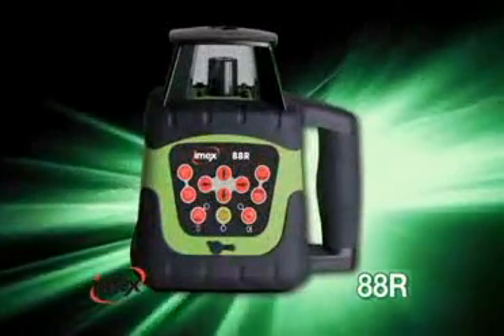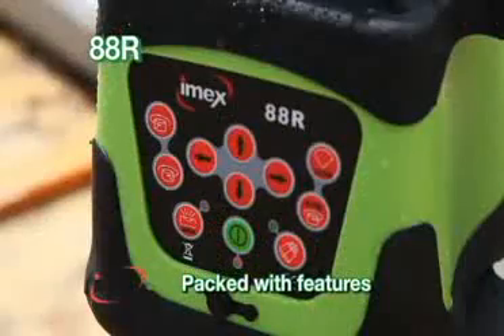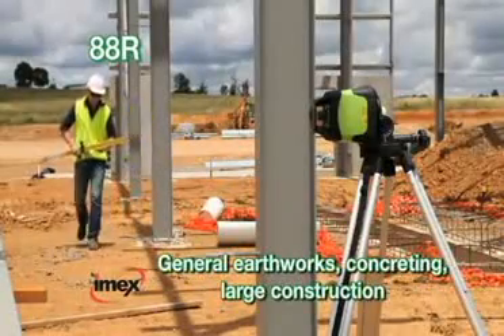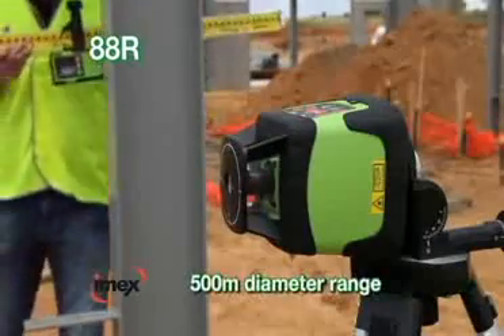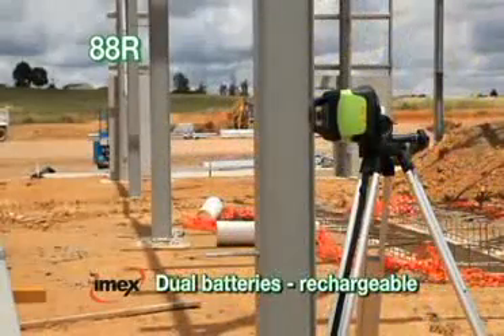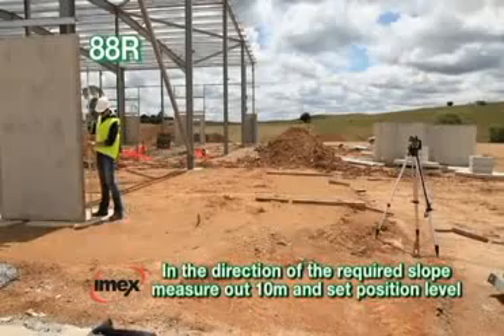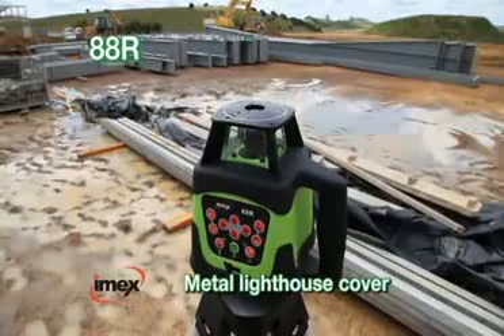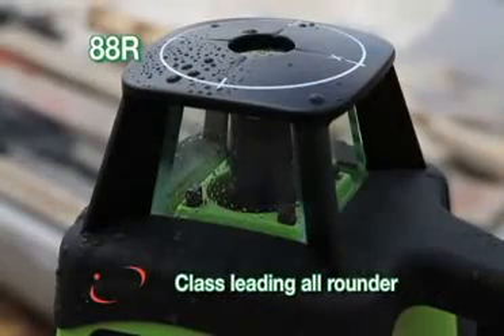IMEX 88R Rotating Laser Level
The Imex rotating laser level range has been specified by our construction trained team, designed by industry professionals and proven in all conditions to perform a vast range of levelling tasks in an efficient and accurate manner. With self-levelling, grade slope function,scan mode, horizontal and vertical, remote controller and re-chargeable Ni-mh batteries the Imex laser level range represents excellent value with versatile capabilities for a full range of construction functions. Combined with this is the highly visible heavy duty and robust, water and dust-proof case, with a fully enclosed laser diode for years of trouble-free use. A sensor based self-levelling system utilising a level sensor and stepping motor gives excellent laser levelling ability and enhanced accuracy. The simplified design elements and robust componentry also mean reduced calibration and service requirements. All backed by Imex warranty, service and innovative approach.